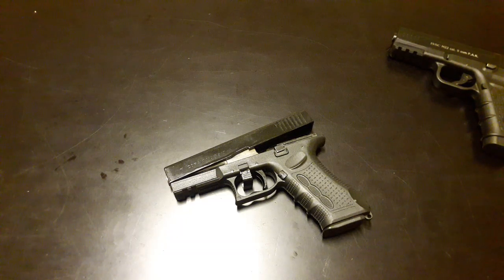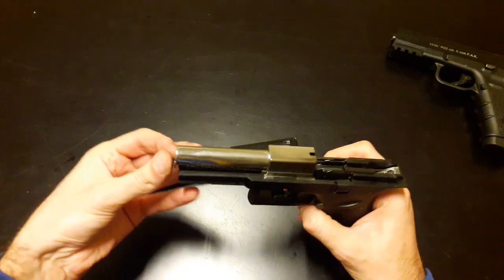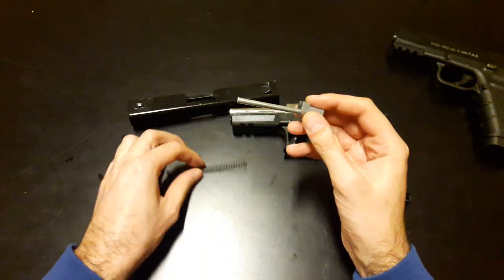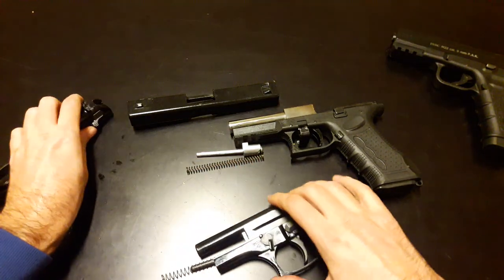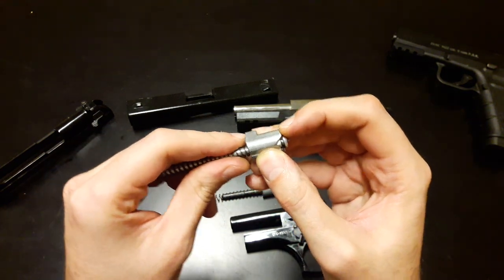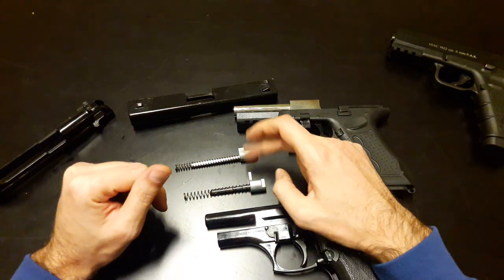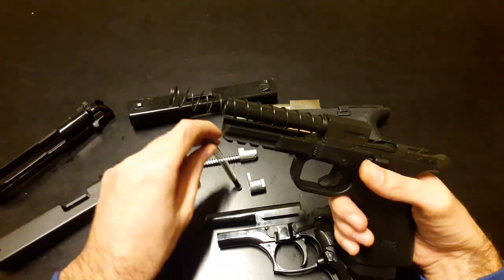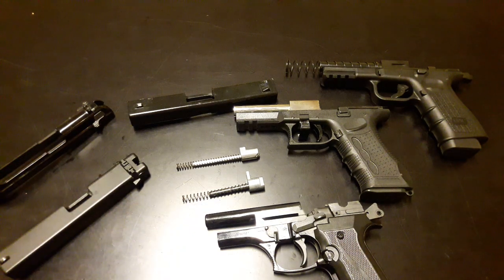Blank gun spring opinion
Thoughs about different spring types.